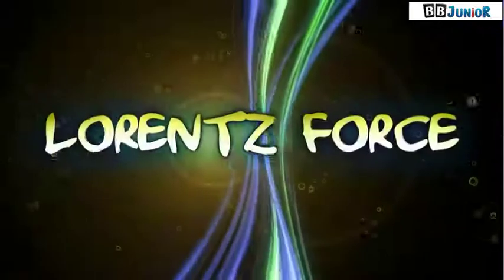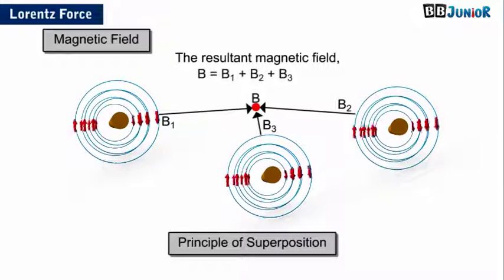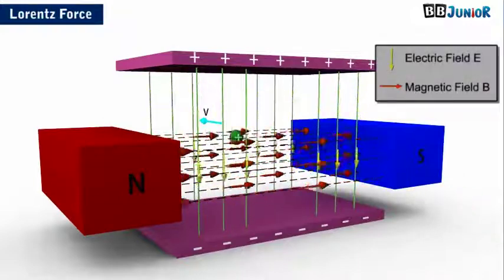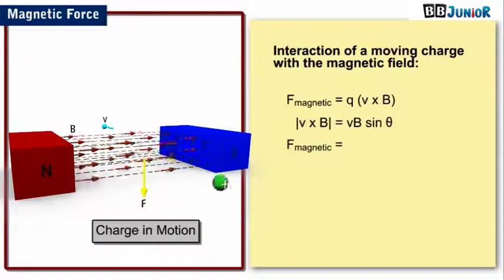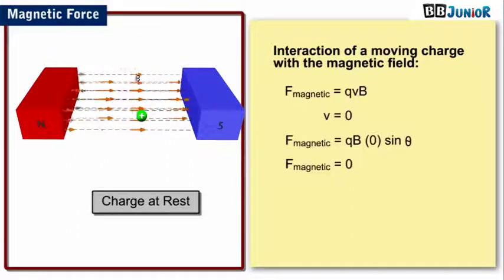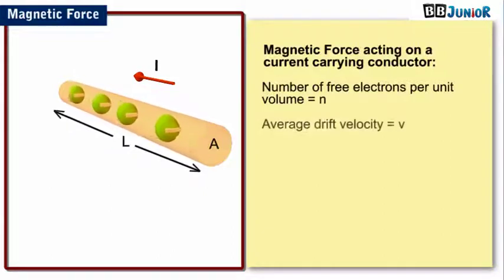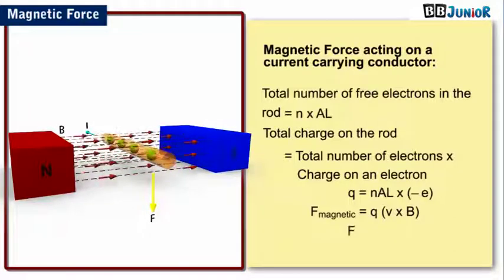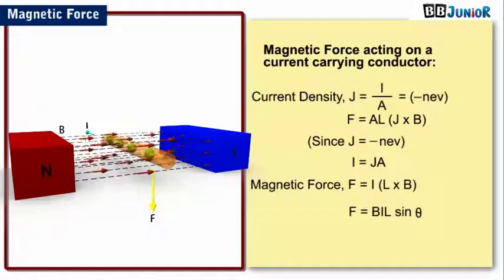🎇Real situation Lorentz Force in 3D Explanination,🧑‍🚒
What is Lorentz Force?
Lorentz force is defined as the combination of the magnetic and electric force on a point charge due to electromagnetic fields. It is used in electromagnetism and is also known as the electromagnetic force. In the year 1895, Hendrik Lorentz derived the modern formula of Lorentz force
The Lorentz Force is the force on a charged particle due to electric and magnetic fields. A charged particle in an electric field will always feel a force due to this field, of magnitude F, equals, q, E,F=qE. A charged particle in a magnetic field will only feel a force due to the magnetic field if it is moving with a component of its velocity perpendicular to the field. If it moves parallel to the magnetic field, it experiences no force. These two forces are often studied separately, but the sum of these two forces creates a force that we call the Lorentz force.

A particle with charge +q moves with a velocity v through a magnetic field B. Both v and B are in the plane of the page. A force F is marked coming out of the pane of the page.
Figure 1: A particle with charge plus, q,+q travelling with velocity start underline, v, end underline,
v
  in a magnetic field start underline, B, end underline,
B

A charged particle moving through a magnetic field of strength B,B with a speed v,v will feel a Lorentz force (Figure 1) with a magnitude of:

F, equals, q, v, B, sine, theta.
F=qvBsinθ

where theta,θ is the angle between the velocity of the particle and the magnetic field (field lines run from N to S) and q,q is the charge of the particle. This force acts at right angles to both the magnetic field and the velocity of the particle. Fleming's left-hand rule (where the thumb represents force, the first finger the magnetic field, and the second finger the velocity if the particle is positively charged) can be used to remember the direction of this force. In terms of co-ordinates, if velocity is aligned with the plus, x,+x axis and the field aligned with plus, y,+y, then the force is in the plus, z,+z direction.

A current-carrying wire in a magnetic field will feel a Lorentz force in a direction given by Fleming's left hand rule, with a magnitude of:

F, equals, I, l, B, sine, theta.
F=IlBsinθ

where l,l is the length of the wire in the magnetic field, I,I is the current flowing through the wire and theta,θ is the angle between the wire and the magnetic field.

dera  student  all the content are real thas way you are enjoing